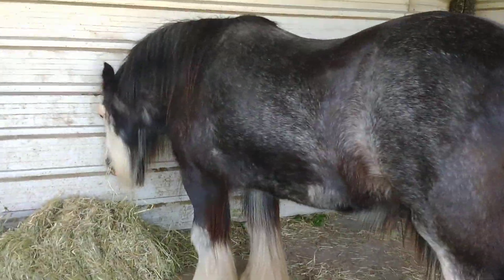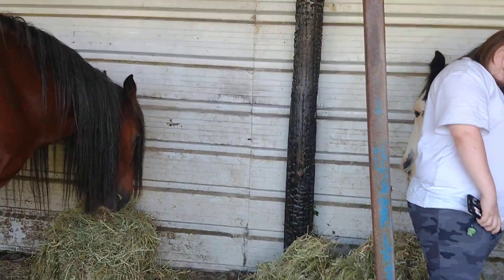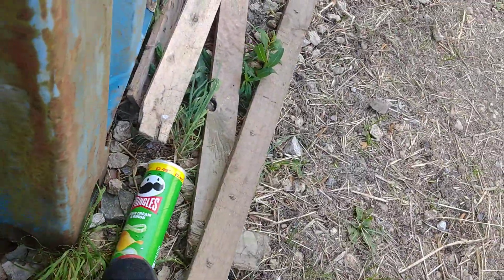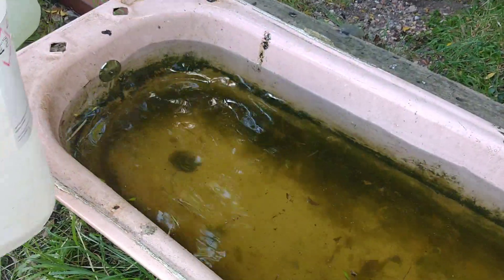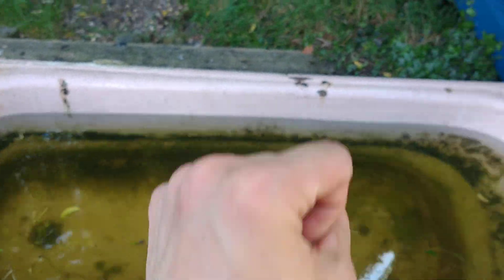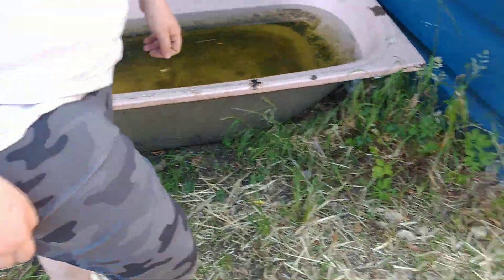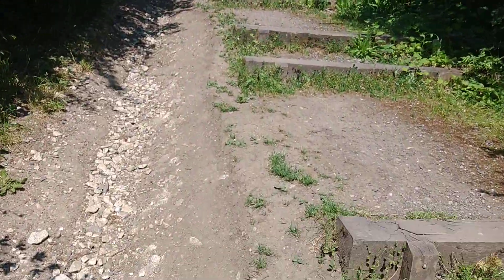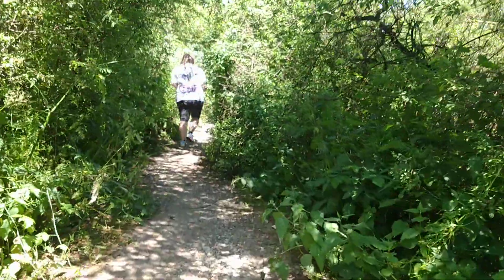Horses with my fiance Zabrina